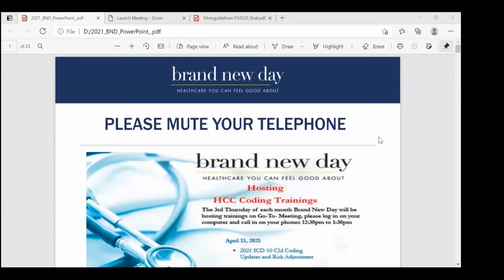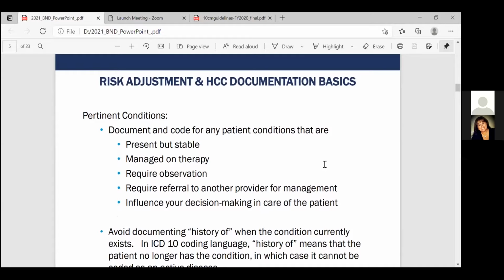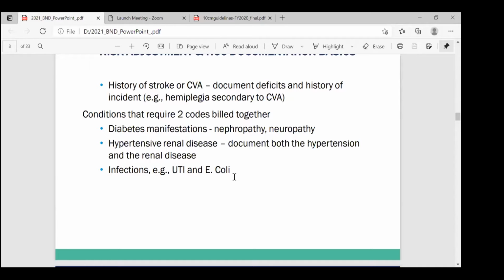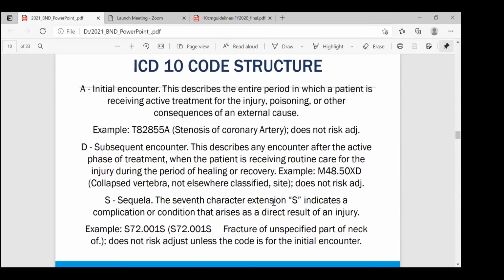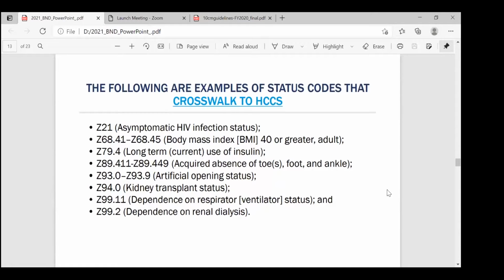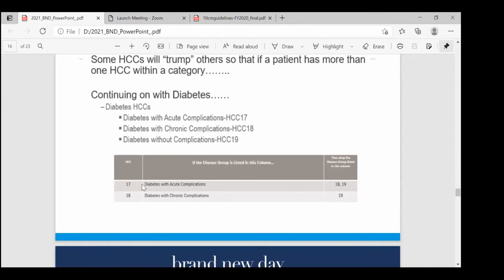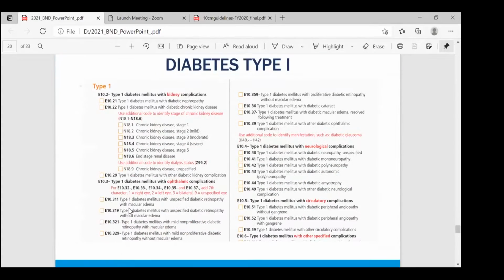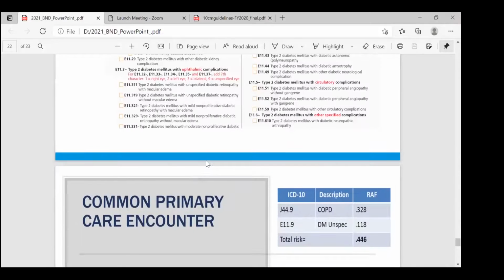2021 April HCC Recorded Training EN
2021 April HCC Recorded Training EN